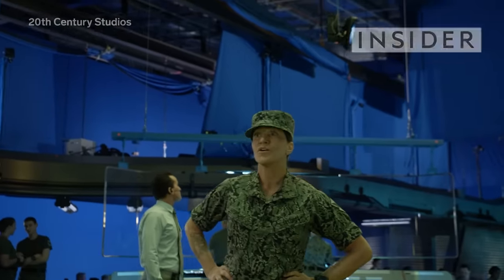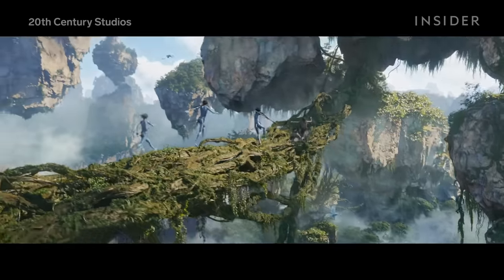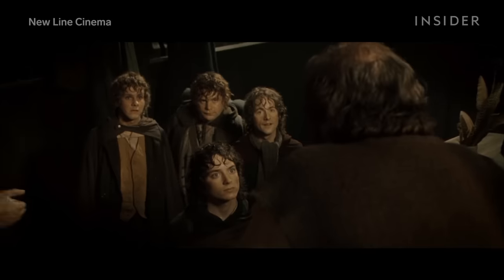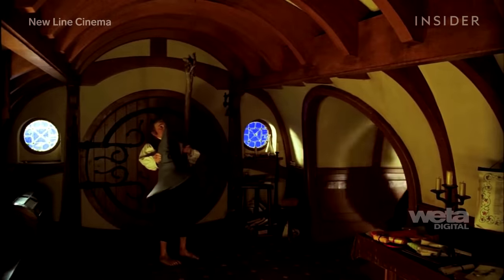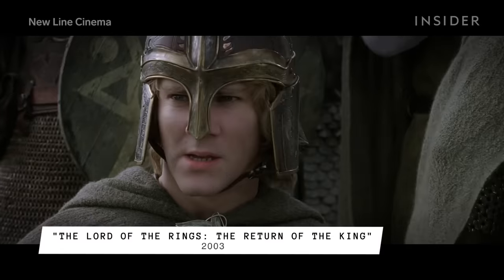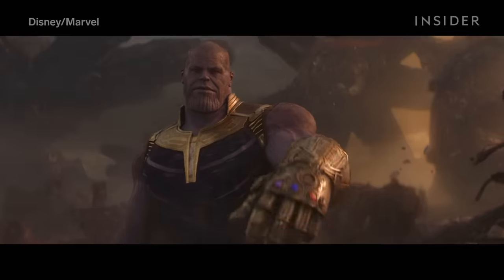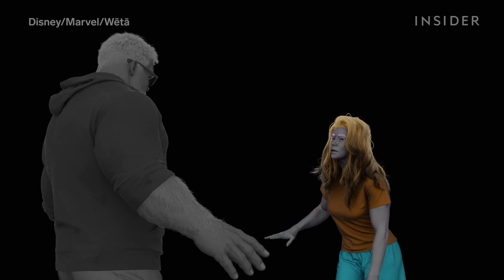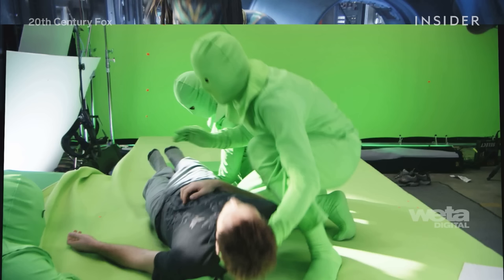How Characters Are Made to Look Bigger and Smaller in Movies & TV | Movies Insider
Since the invention of film, filmmakers have tried to trick viewers into believing that an actor is either shorter or taller than they really are.

The most classic techniques are sticking an actor on a platform or having them interact with props built to scale. But those need to be paired with clever camera angles and visual effects. In “The Lord of the Rings: The Fellowship of the Ring” (2001), director Peter Jackson employed a forced perspective so Gandalf would really look like he was interacting with a hobbit. More complex computer-controlled camera moves and blue-screen compositing helped make the shots more complex and were used further in “The Two Towers” (2002), “The Return of the King” (2003), and the “Hobbit” trilogy (2012 to 2014).

Performance capture created even more opportunities for actors to play giants on camera in “Avatar” (2009) and “The BFG” (2016), but creating the proper sense of scale gets trickier when these characters have to interact with normal-sized actors. When playing 8-foot-tall Thanos in “Avengers: Infinity War” (2018) and “Avengers: Endgame” (2019), Josh Brolin wore a cutout on his head to fill the gap. A more sophisticated method used in Marvel’s “She-Hulk: Attorney at Law” (2022) involved using CG to combine Tatiana Maslany’s performance with that of a much taller body double.

Now, with “Avatar: The Way of Water” (2022), director James Cameron and the artists at Weta FX figured out some of the most precise and convincing ways yet to size up actors through a combination of floating monitors, virtual cameras, and props.

Every Way Characters are Resized for Movies and TV | Movies Insider | Insider